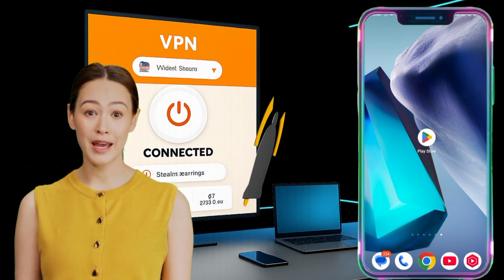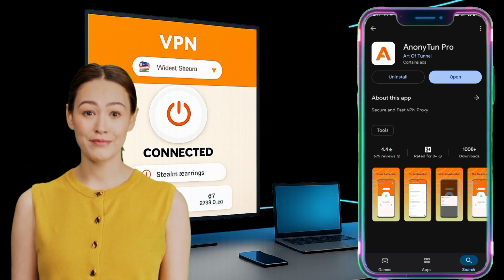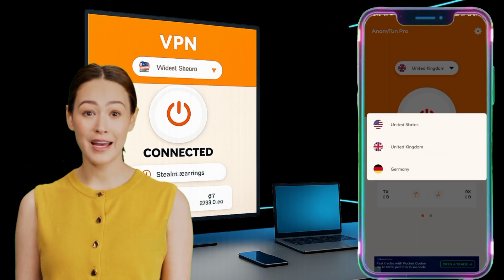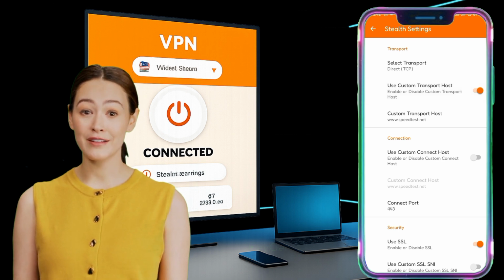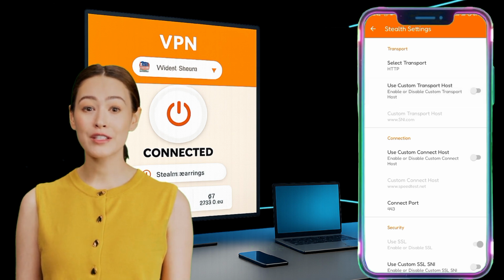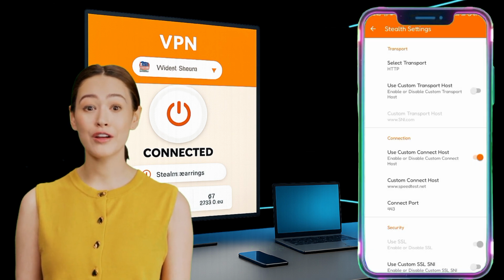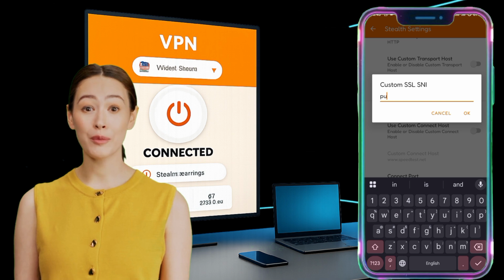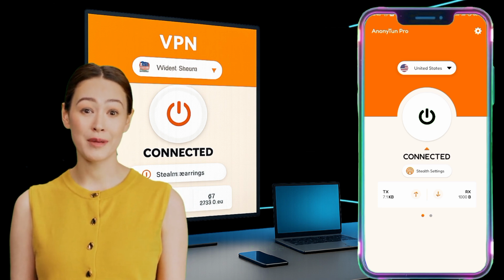How to Use AnonyTun Pro VPN Step-by-Step | Full Setup Guide with Best Settings (2025)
In this step-by-step tutorial, learn how to download, set up, and connect to AnonyTun Pro VPN using your Android device. This guide covers everything from installing the app from the Play Store to configuring each important setting like Transport Type, SSL, and SNI for a working VPN connection. Discover how to bypass restrictions, browse securely, and use your mobile data more efficiently with AnonyTun Pro VPN.

▶️ 125tech.online